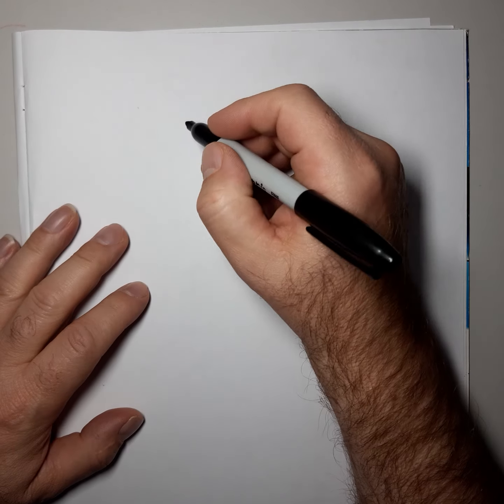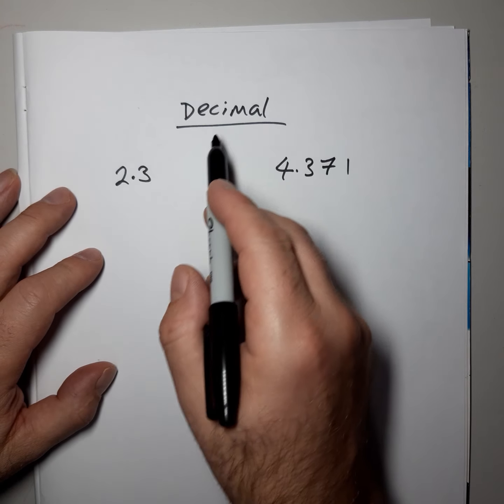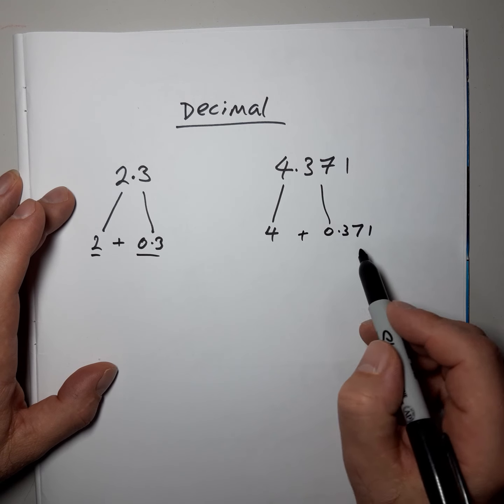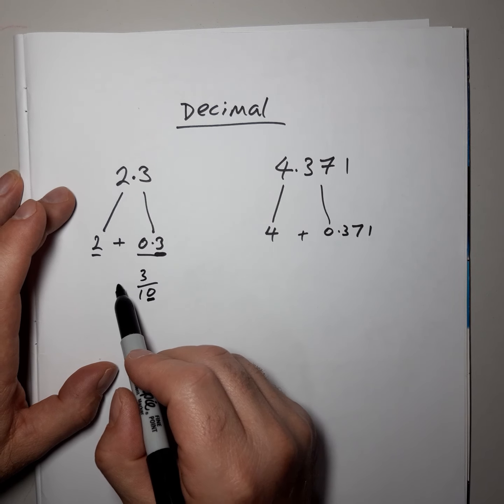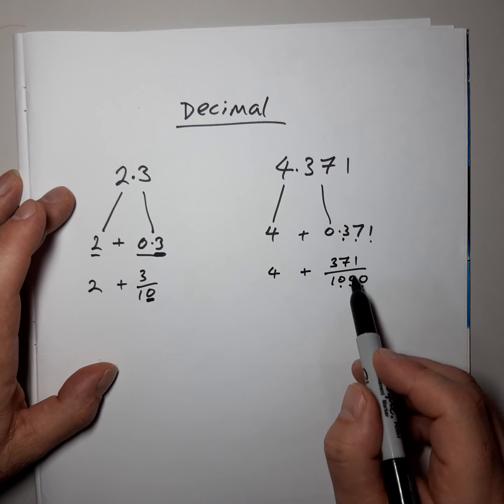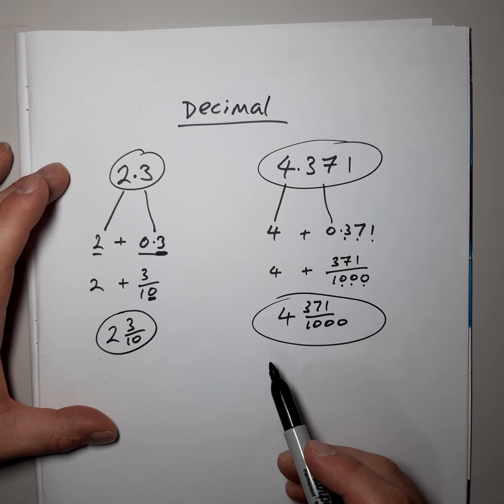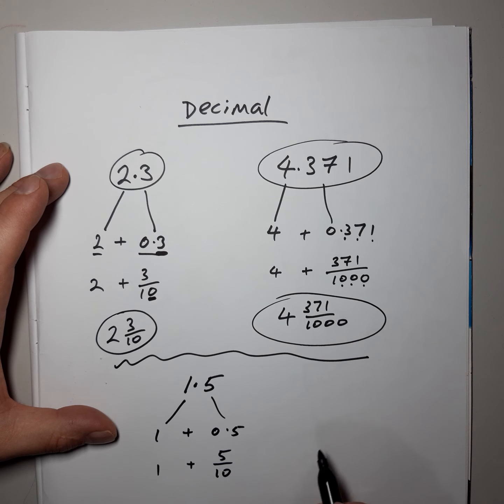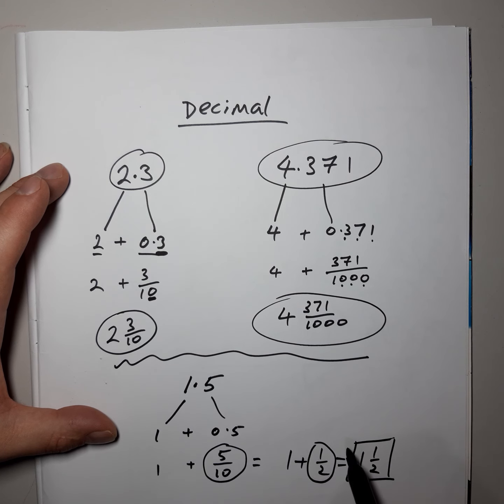What is a decimal.